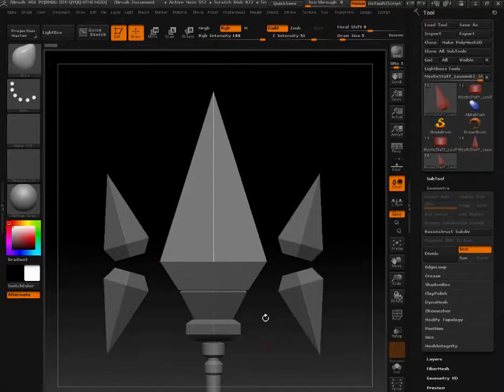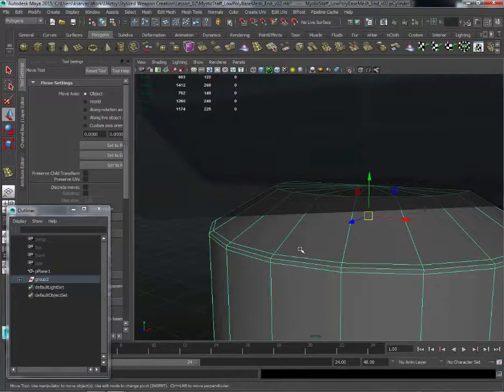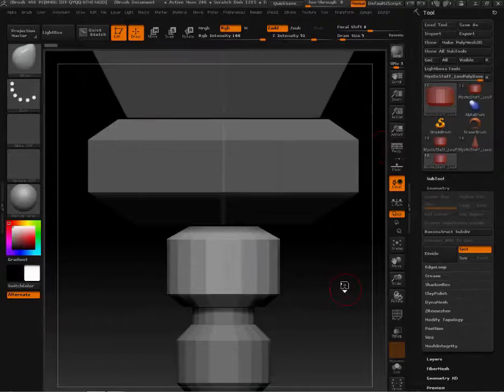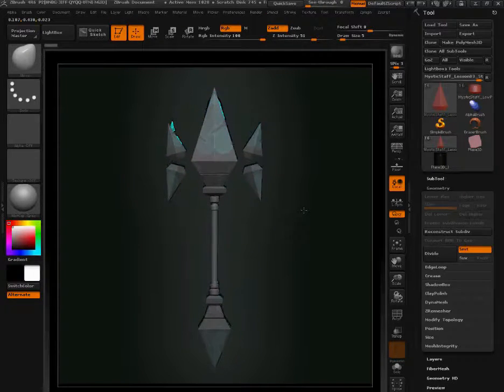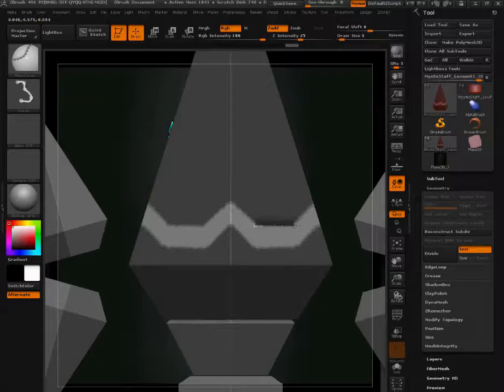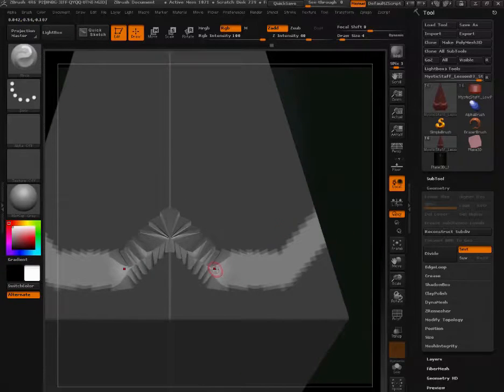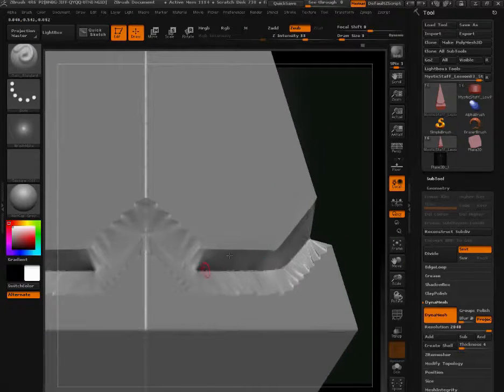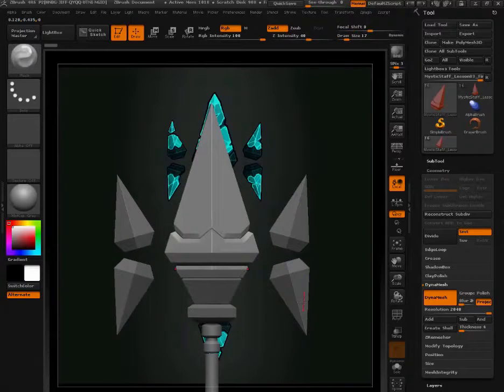01 Creating The Low Polygon Base Mesh In Maya